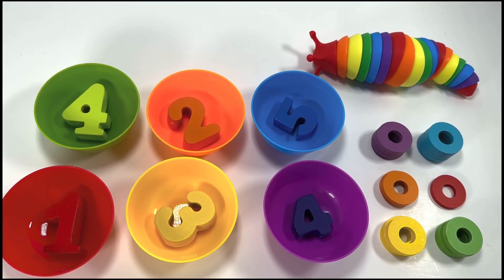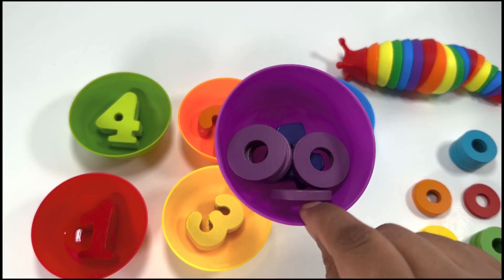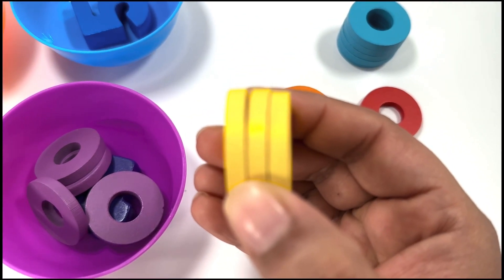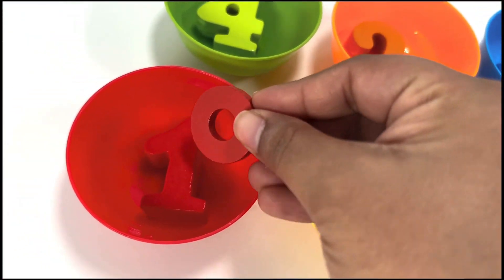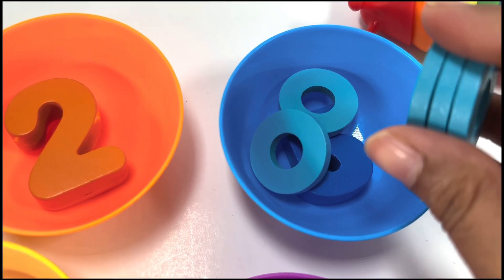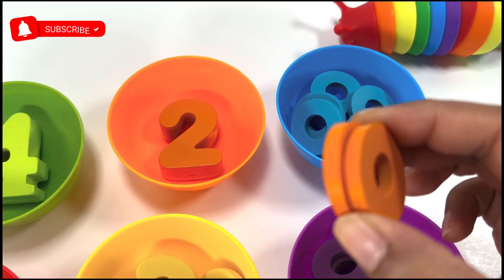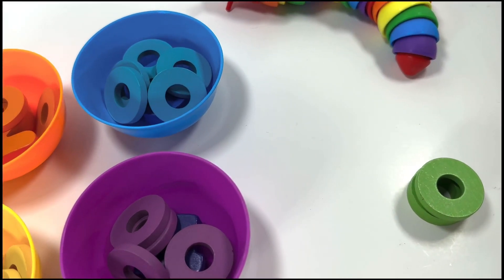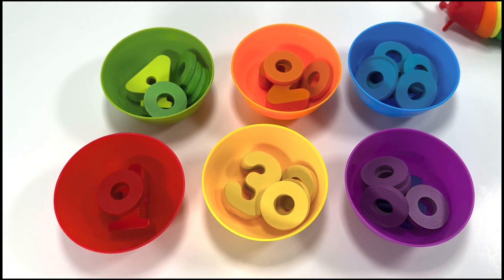Numbers & Colors | Counting | Educational Videos for Kids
Learn sizes

Learn food names

Learn Sorting & counting

Learn sorting colors

Sorting| Colors|Educational Activity|  Learning Toys| Preschool| Dinosaurs | Baby Shark